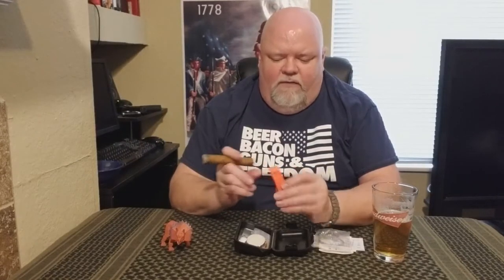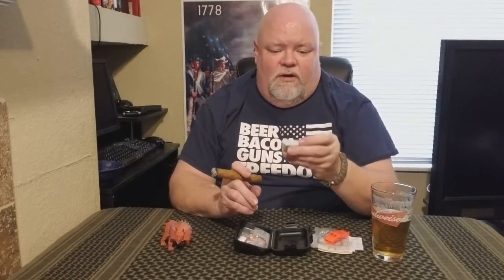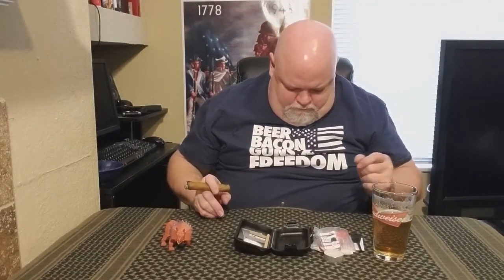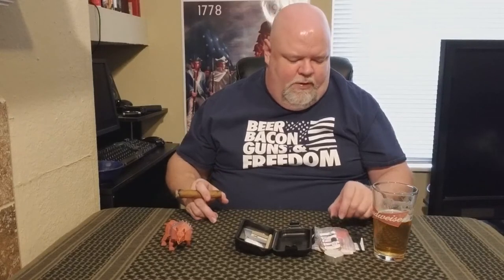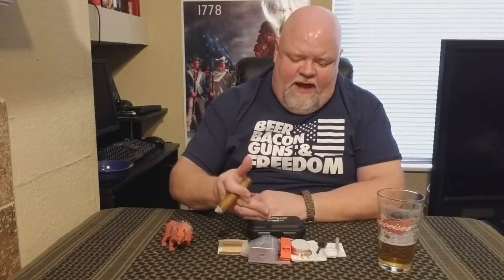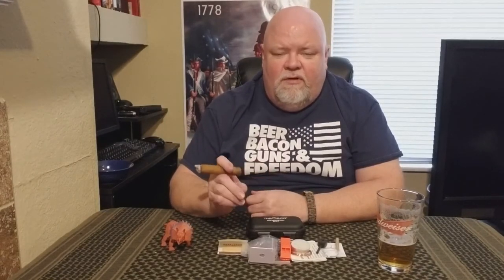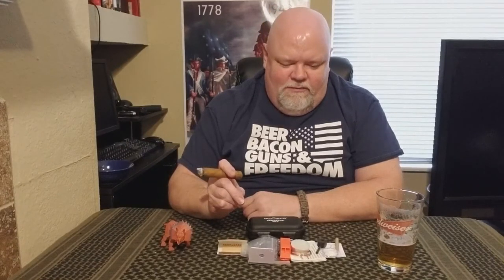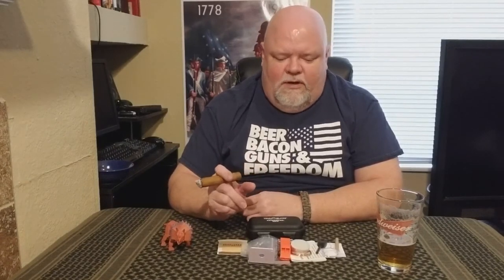TRAIL BLAZER SURVIVAL KIT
In this video I take a look at the Trail Blazer Survival Kit that came in the last SHTF Mystery Gear Box! Be sure to watch until the end for the bloopers!

Hey Gang be sure to check out these channels that need your help! With the new criteria to get monetized that YT has placed on channels everybody needs your help! These channels are really close and just need a push over the edge. Please go check them out.

Poster courtesy of my buddy Scott and Poster Foundry! Go show them some love and check out all of their cool posters! You know you want one! Tell them Big John sent ya!

Thanks!